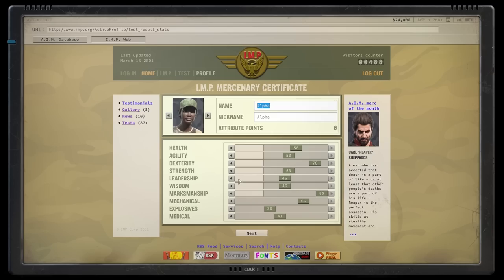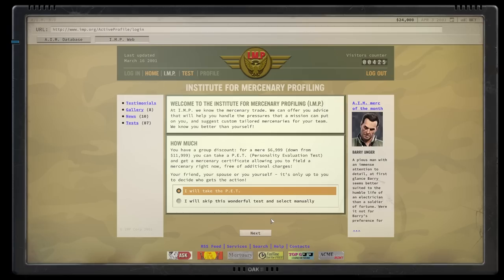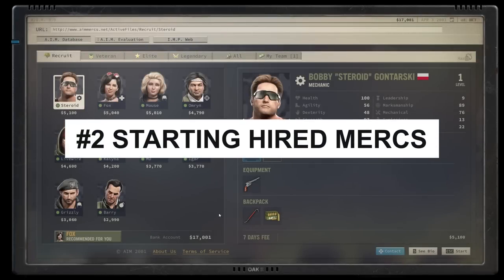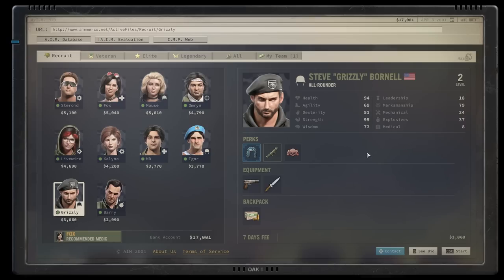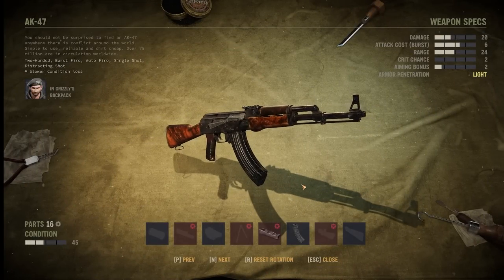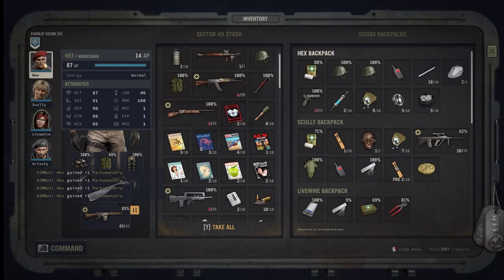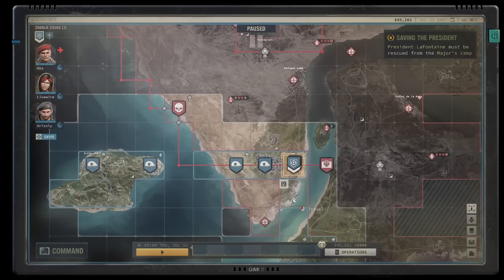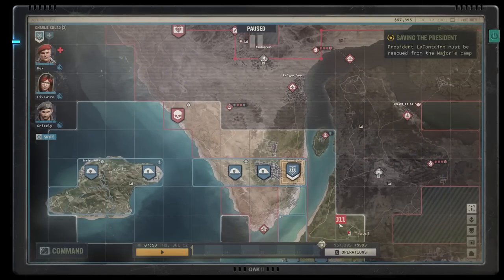Jagged Alliance 3 Early game tips / guide!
What's up Mercs? Here's some useful tips for your early game, including character creation and more! Hope you enjoy it! Thanks for stopping by!

Time stamps:

0:00 Intro
1:10 TIP#1 Main character
3:46 TIP#2 Starting mercs/skills
6:45 TIP#3 Items management
8:40 TIP#4 Magazines
10:45 TIP#5 Income